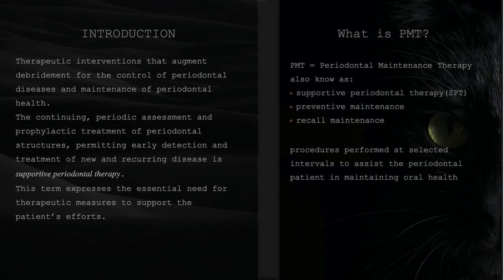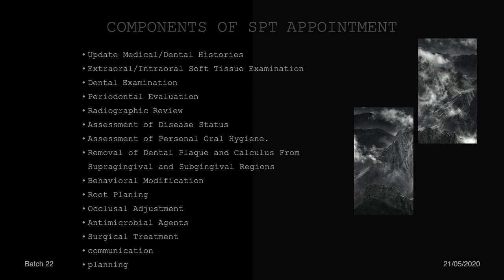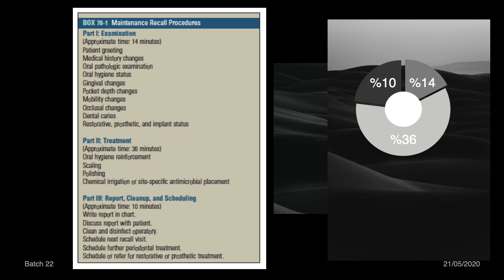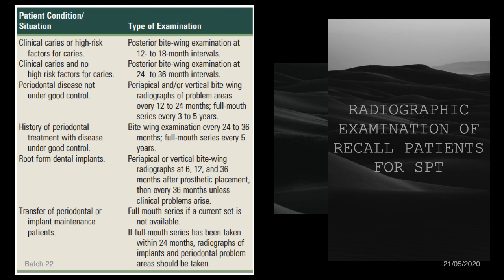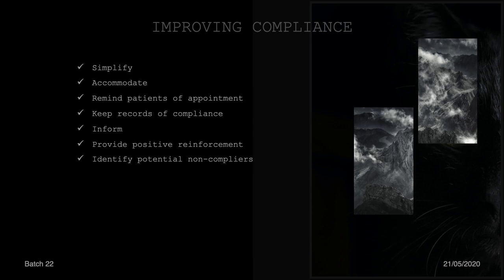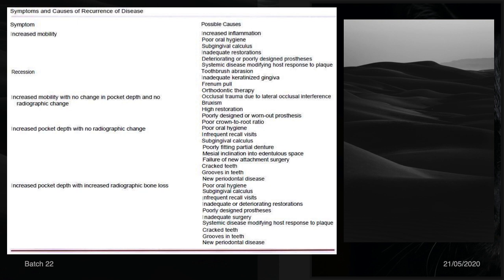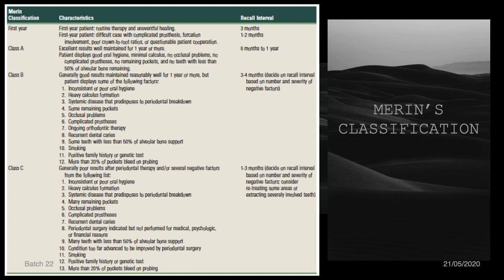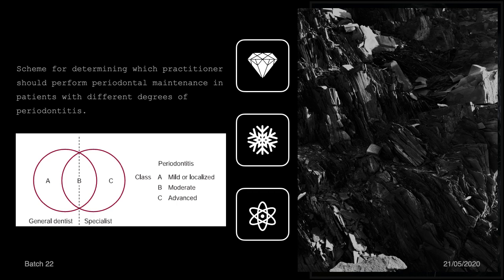Periodontal Maintenance Therapy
Topic: Periodontal Maintenance Therapy
Date: 21/5/2020
Batch: Batch 22
Department: Periodontology